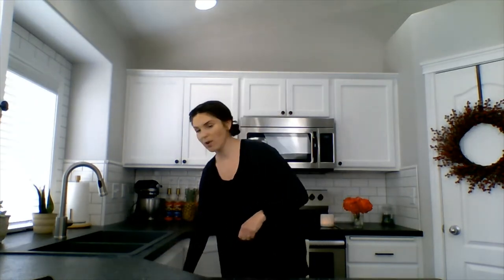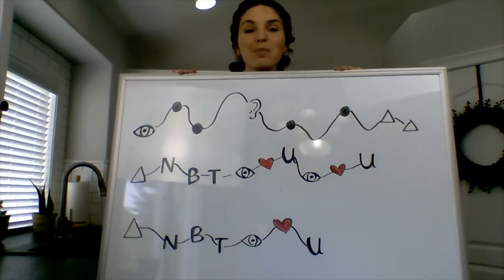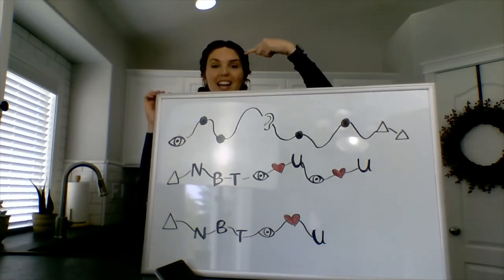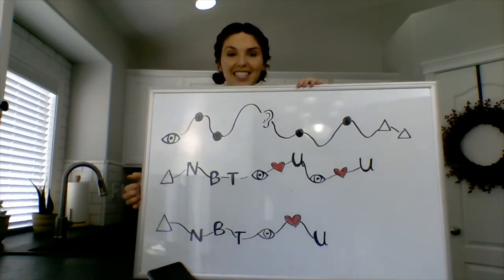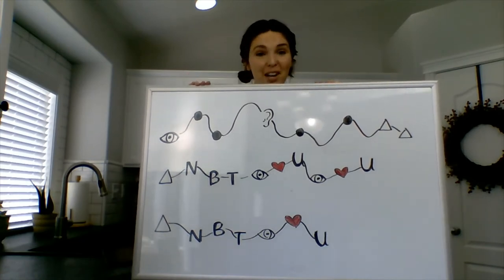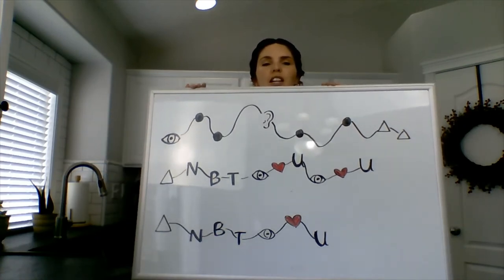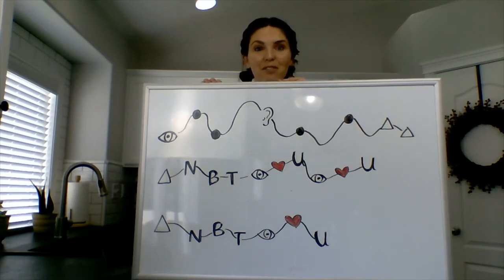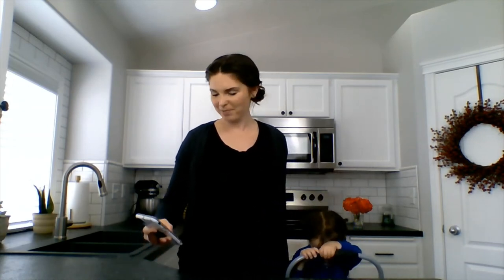Singing Time June 07, 2020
Nampa 41st Ward Signing Time for June 7th 2020.
The songs we sing:
The Dearest Names
Daddy's Homecoming
We'll Bring the World His Truth